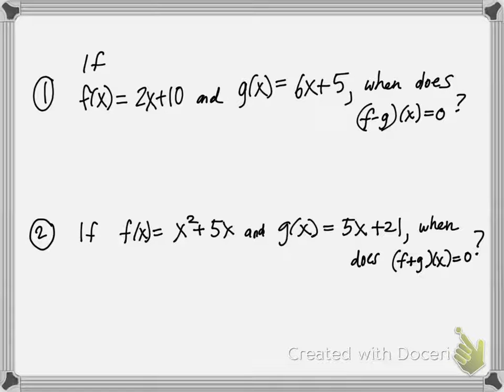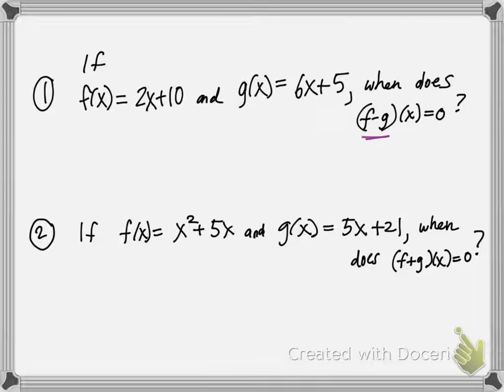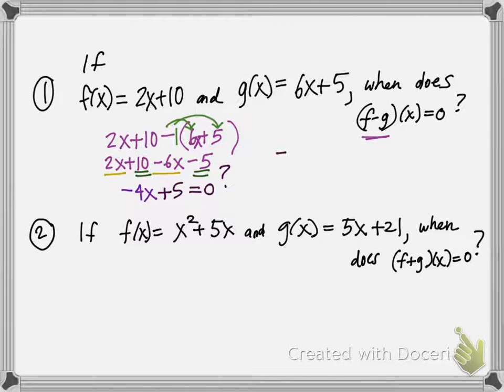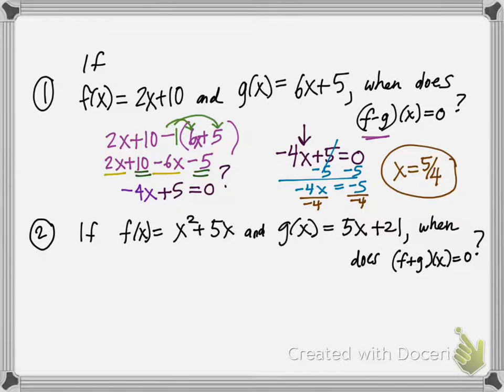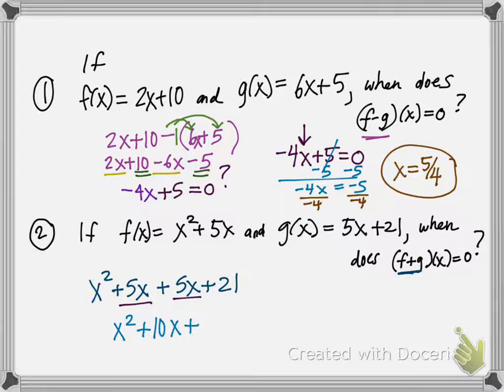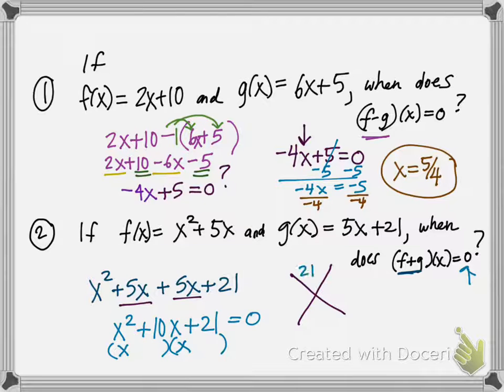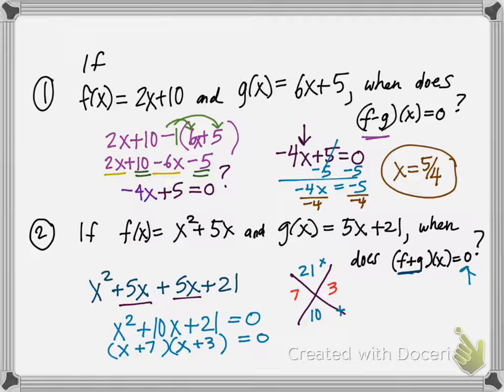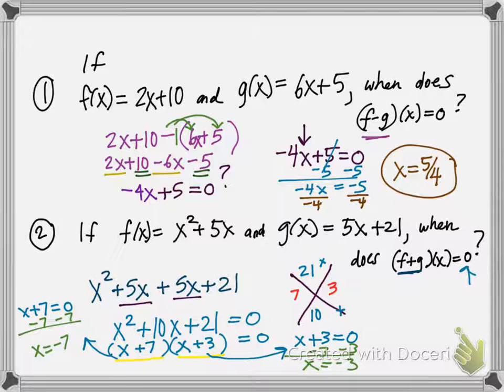Function Operations: When is f(x+g)(x) = 0?